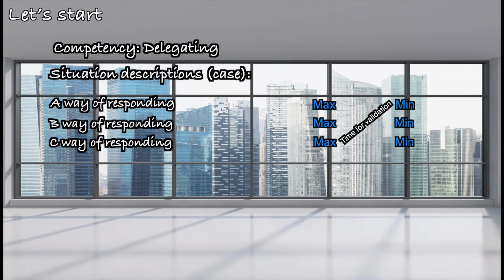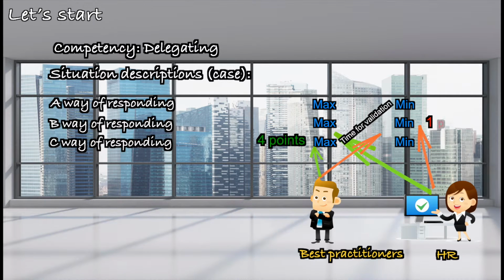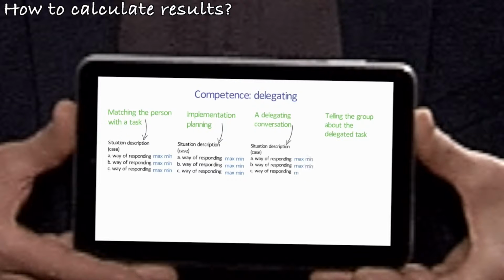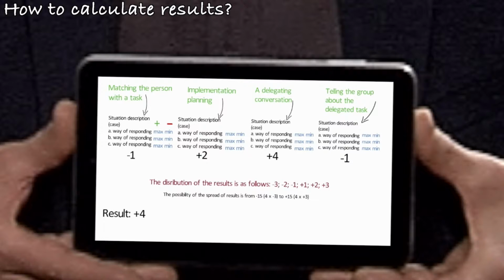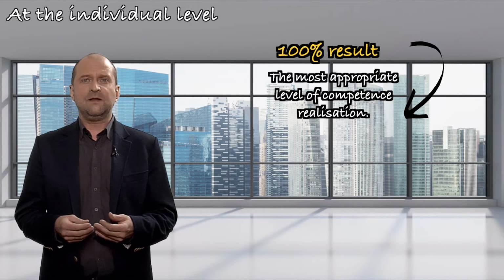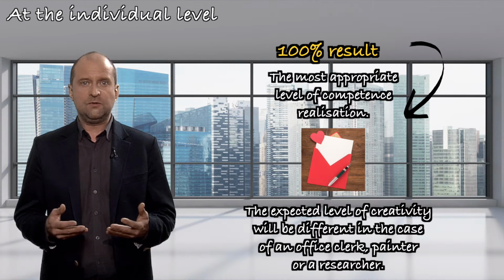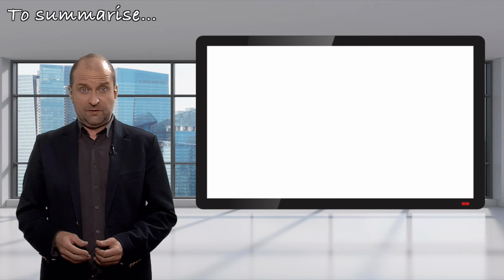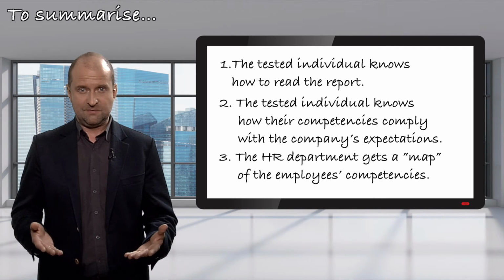ABC Management GB 10 Result analysis on individual and organization levels